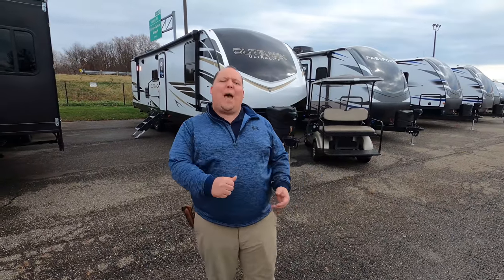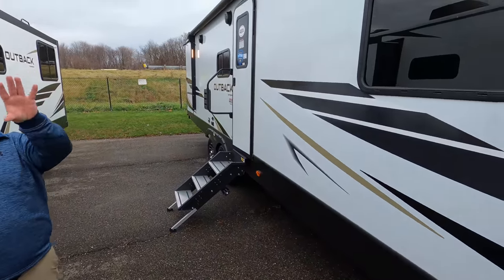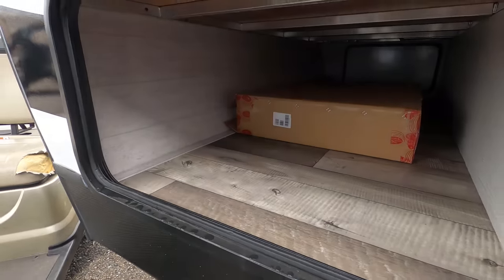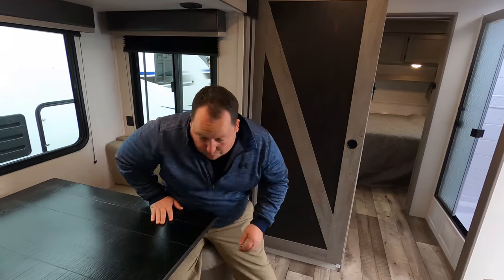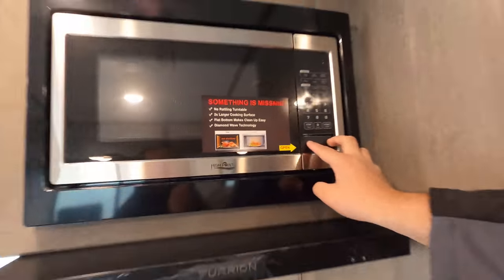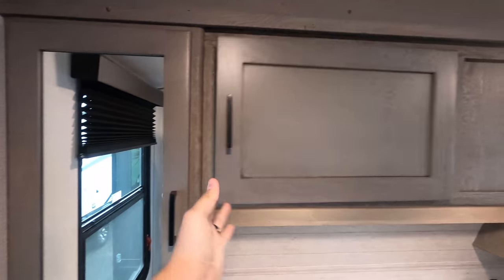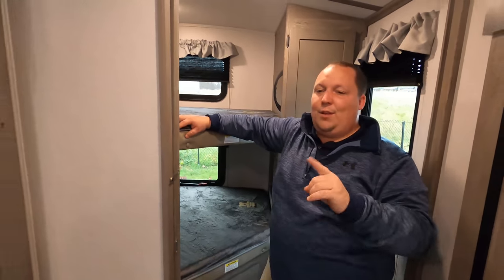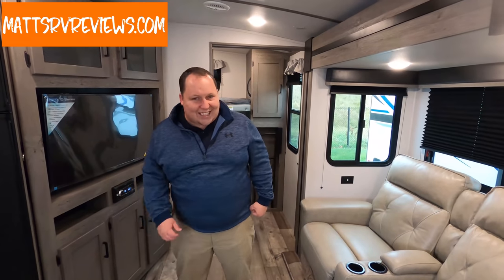Ultra Light weight 4 seasons travel trailer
2021 Keystone Outback Ultra Light 291ubh
Hey everyone welcome back to another video. Today I am super excited were taking a look at a awesome and unique travel trailer from keystone. This is the 2021 Keystone Outback Ultra Light 291ubh. This gives you the double over double bunk beds with a door so it has a little room. Also even though this is a ultra light travel trailer it is still insulated well making it 4 seasons.

Matt Foxcroft
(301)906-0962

specs

Sleeps 9
Slides 1
Refrigerator Type Two Door
Water Heater Type
Gas/Electric DSI